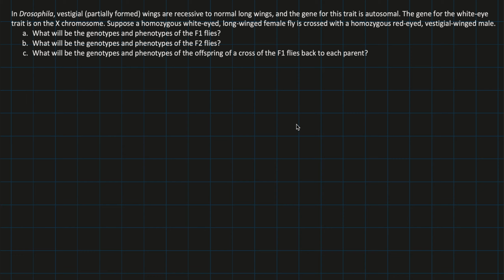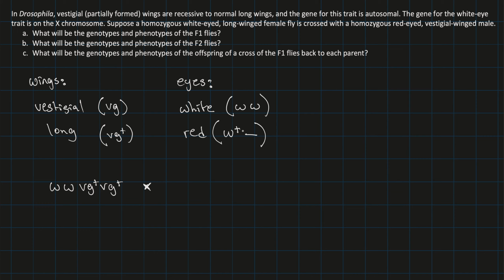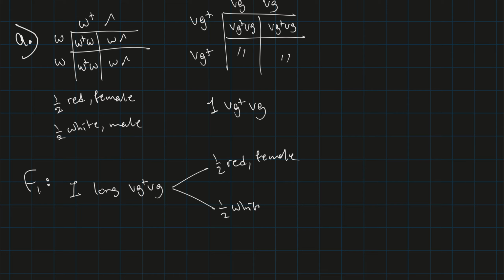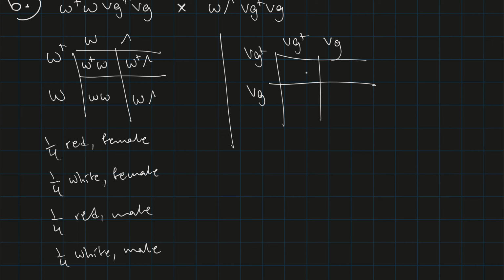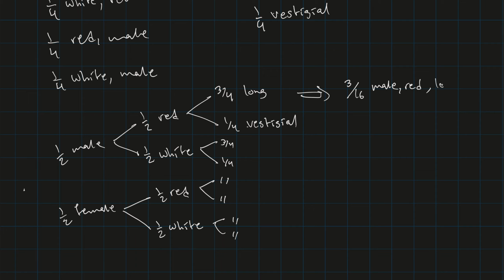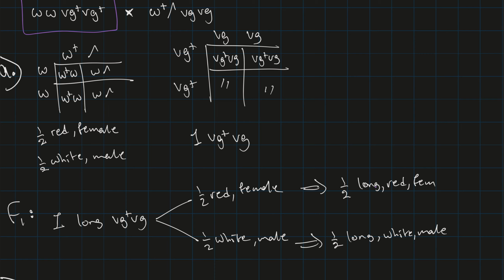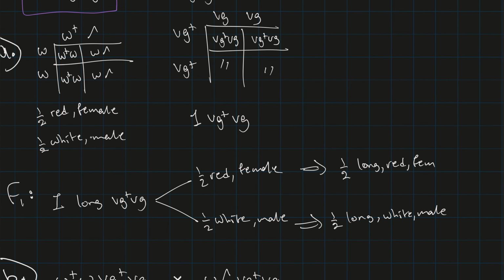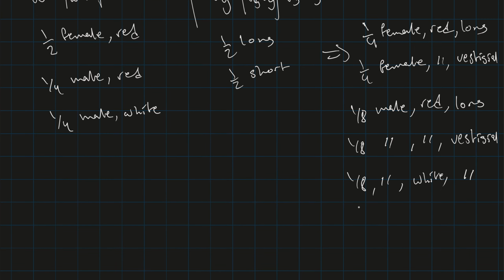Mendelian Genetics - Di-hybrid cross in Drosophila, autosomal & sex-linked genes, & MORE!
...there's not actually that much more lol. You can tell from my monotone voice, kind of hard to sound like I drank 10 mountain Dews when talking about Genetics